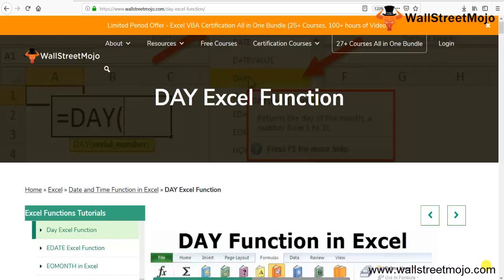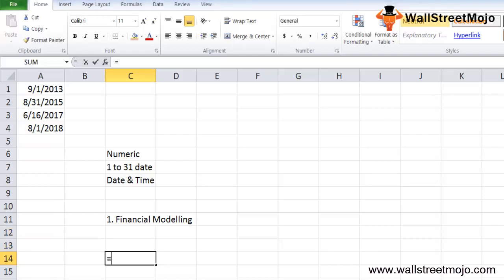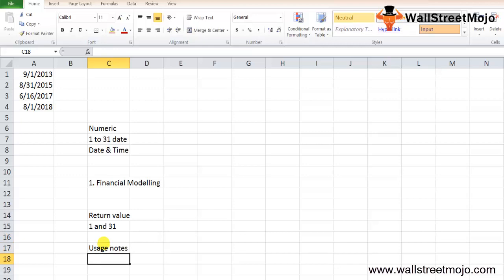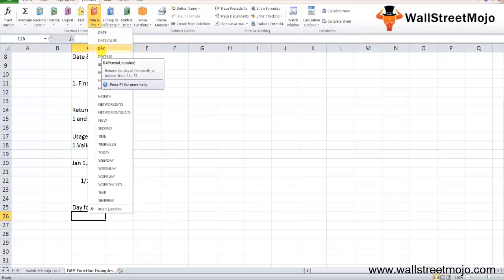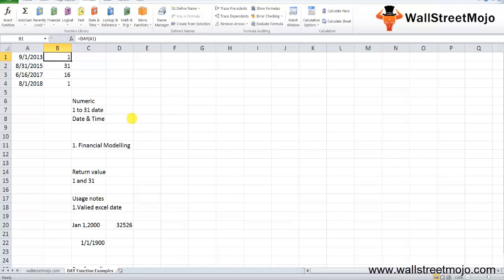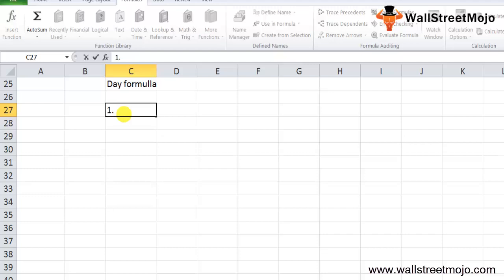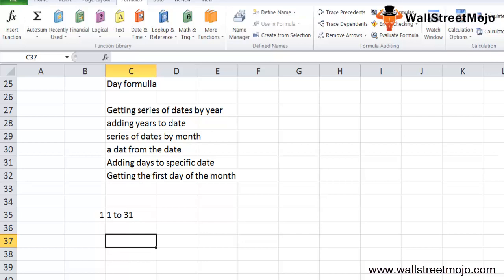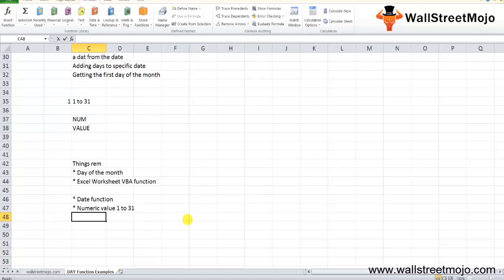Excel DAY Function | Formula | How to use DAY Function in Excel?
In this video, we are going to learn how to use DAY function in excel using DAY Formula.

The Day Function is the function that returns the day of the month when you give a date value.The return value ranges from 1 to 31 (date) numeric. DAY function is classified as Date & Time function.

=DAY (date)

Date value / serial number – A valid date with the serial number format to return the month's day.

 # NUM! – This type of error occurs when the given argument is a numerical value in the DAY function, but it is not identified as a valid date.

VALUE! – This type of error occurs when the given argument is a text value in the DAY function and cannot be considered a valid date.

𝐓𝐡𝐢𝐧𝐠𝐬 𝐭𝐨 𝐑𝐞𝐦𝐞𝐦𝐛𝐞𝐫 𝐰𝐡𝐢𝐥𝐞 𝐮𝐬𝐢𝐧𝐠 𝐃𝐀𝐘 𝐅𝐮𝐧𝐜𝐭𝐢𝐨𝐧 𝐢𝐧 𝐄𝐱𝐜𝐞𝐥

#1 - The DAY function can be used as function for both Excel Worksheet (WS) and VBA.

#2 - With the DATE function, the DAY function can also be used.

#3 - The return value of the DAY function ranges from the number value 1 to 31.

To know more about 𝐃𝐀𝐘 𝐅𝐮𝐧𝐜𝐭𝐢𝐨𝐧 𝐢𝐧 𝐄𝐱𝐜𝐞𝐥, you can go to this 𝐥𝐢𝐧𝐤 𝐡𝐞𝐫𝐞